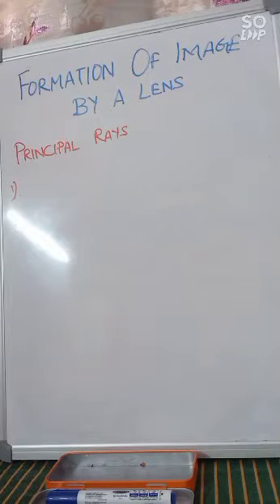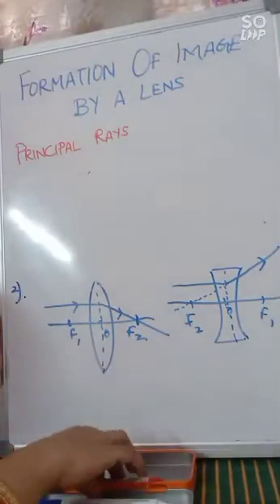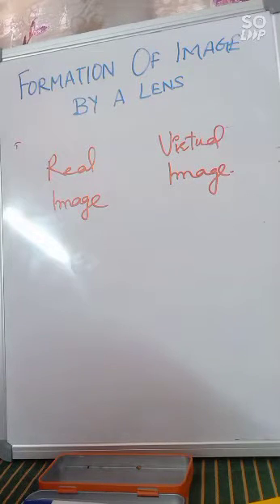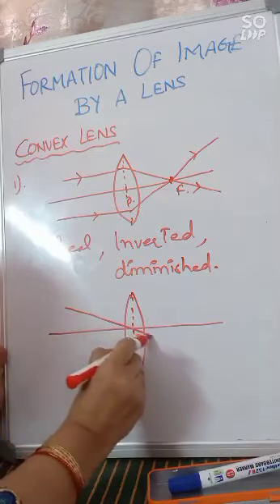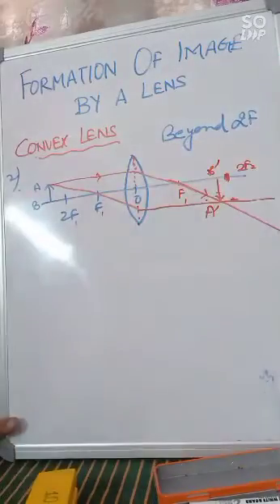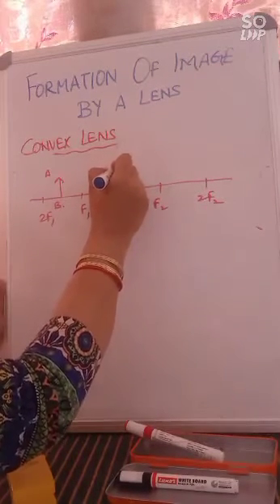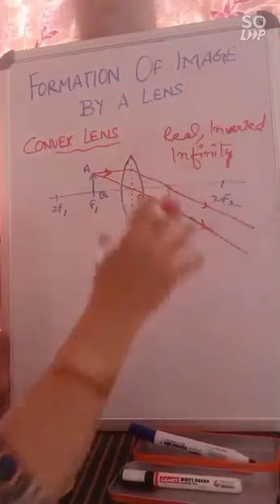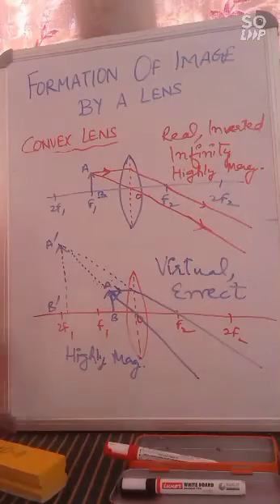REFRACTION OF LIGHT THROUGH LENS # 2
RAY DIAGRAMS OF A CONVEX LENS